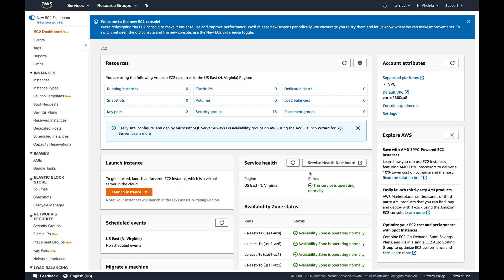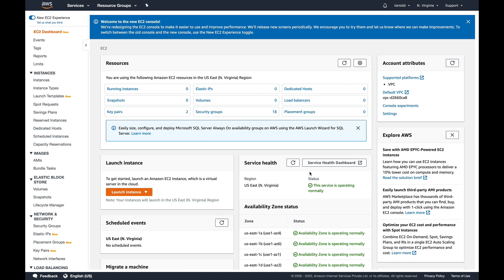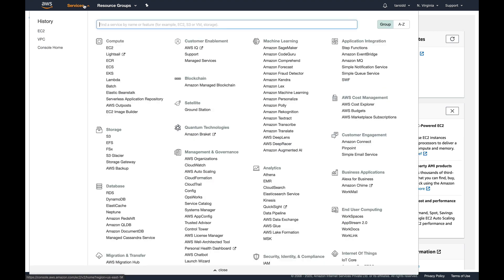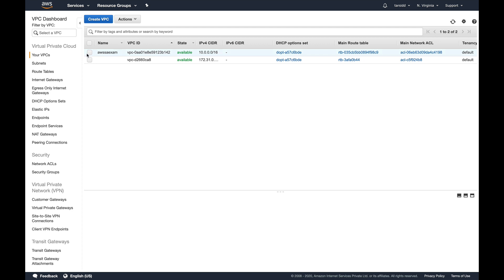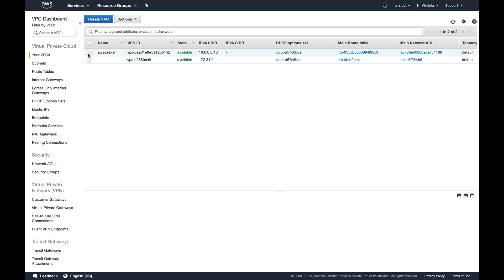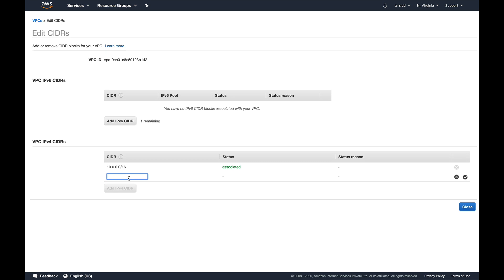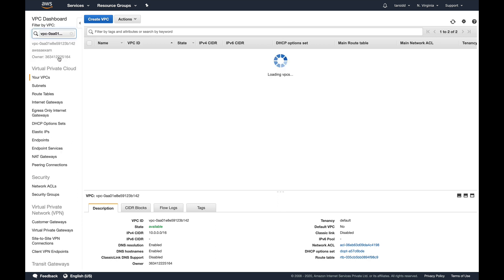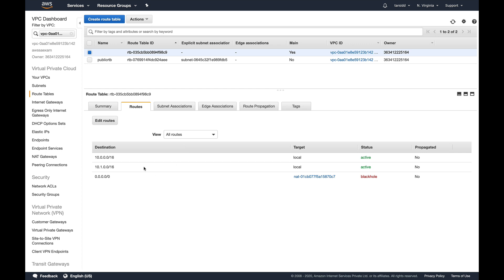Resizing AWS VPC CIDR #2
Hey, everyone! Welcome to our new AWS Advanced Networking Specialty course. In this first video, we're kicking things off with a basic yet crucial topic: resizing a VPC. If you're new here, I recommend checking out our Associate course or the VPC basics to get familiar with the fundamentals.

Now, resizing a VPC becomes necessary when you find yourself running out of IP addresses in your existing setup. In such cases, you don't need to disassociate the current side A block. Instead, you can associate a new side A block and extend your VPC. Let's walk through the process.

First, head to the AWS console, select your VPC, and under the "Actions" menu, choose "Edit side A blocks." Here, you'll find the option to add an IPv4 block. Let's say your original VPC had a cider of 10.0.0.0/16. Now, you can add another cider, like 10.1.0.0/16. Once added, you'll see a green checkmark indicating successful association.

Checking back in the VPC console, you'll notice that your VPC now has two IPv4 side A blocks. It's that simple—you've successfully extended your VPC.

Now, let's peek at the route table to understand the changes. AWS automatically adds a local route for seamless communication between instances in the extended CIDR range. You don't need to manually configure anything; AWS takes care of it.

This video is just the beginning of our Advanced Networking journey. I'll gradually delve into deeper aspects of AWS networking.

Video Recommendation
1-AWS VPC Peering #17
AWS VPC Peering #17
2-Getting Started with AWS VPC #12
Getting Started with AWS VPC #12

Time Stamps
0:00: Introduction to the video on auto-scaling lifecycle hooks.
0:55: Explanation of how lifecycle hooks can be useful in scenarios like scaling out events.
3:03: Creation of an auto-scaling group named "first ESG."
3:15: Creation of a lifecycle hook named "first hook" for instances during the launch.
4:08: Explanation of using lifecycle hooks during instance termination.
5:00: Listing lifecycle hooks in the region.
5:32: Completion of a lifecycle action using AWS CLI.
6:18: Discussion on obtaining instance ID or lifecycle token for completing lifecycle actions.
8:11: Verification of the completed lifecycle action in the AWS console.
10:01: Conclusion, a summary of completing lifecycle actions, and an invitation to subscribe to the channel.
10:39: Announcement of a new series called "10x hands-on" starting from the next week.

1-AWS Vpc Basics
AWS Vpc Basics
2-AWS VPC DHCP Option Sets #16
AWS VPC DHCP Option Sets #16